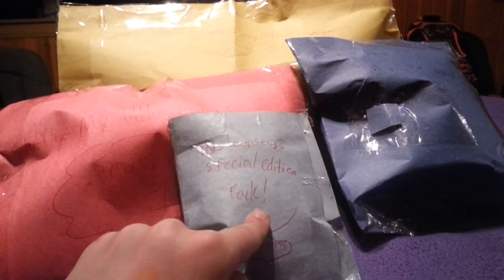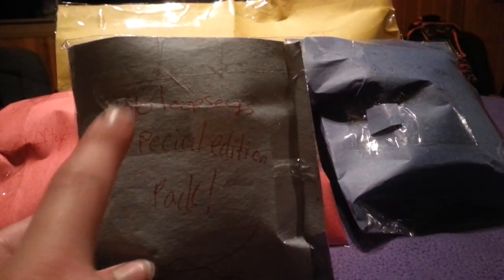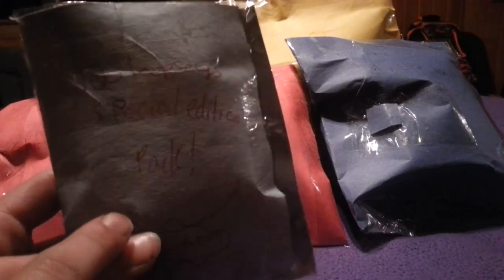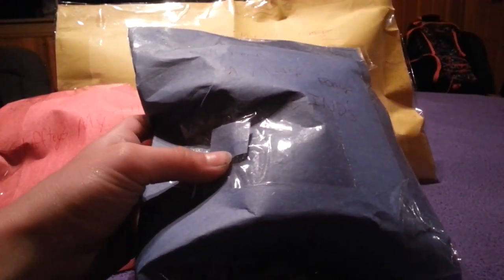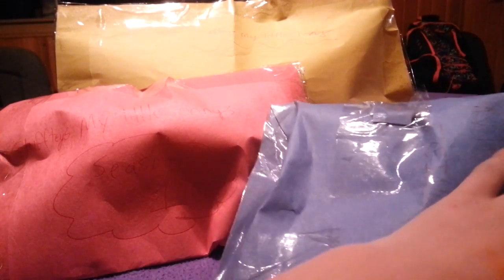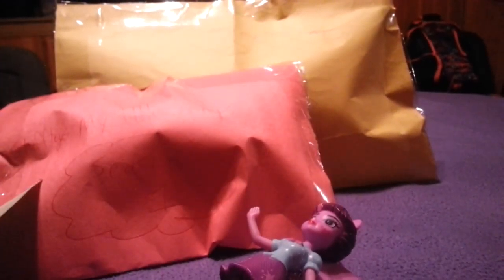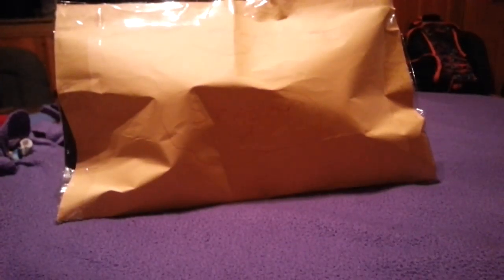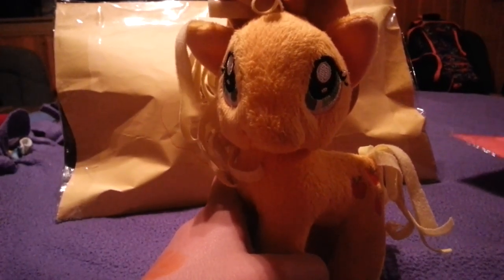Toy Master T.V. shows handmade and just made blind bags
I love them all!